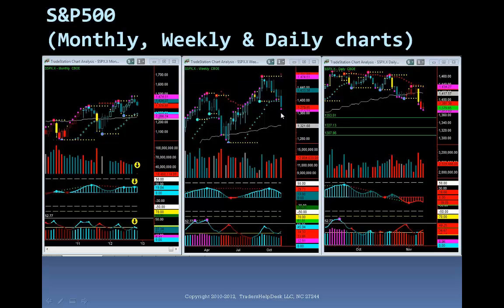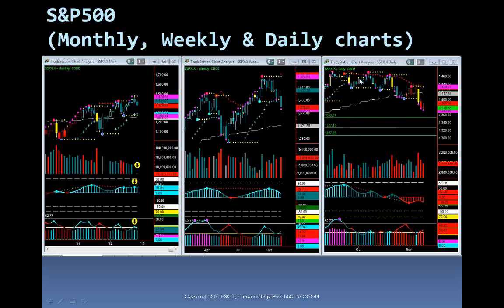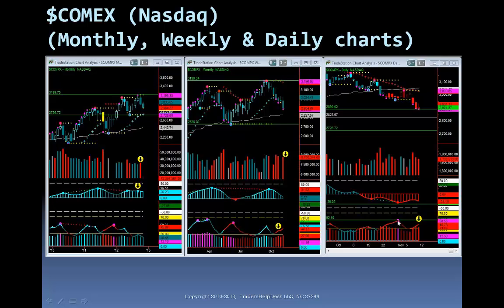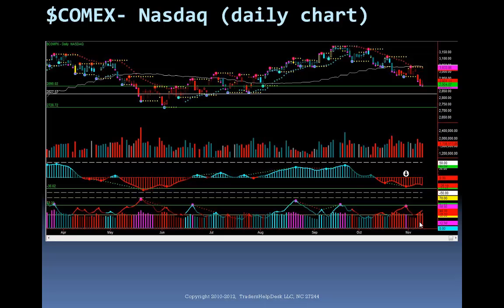Market Update for the week of 11/11/12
Angel reviews the indices for the week of 11/11/12